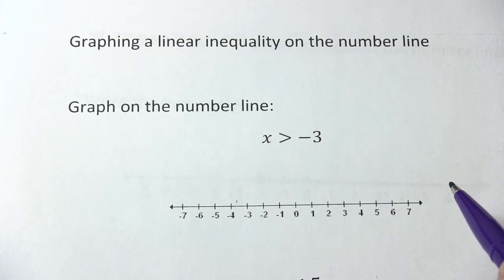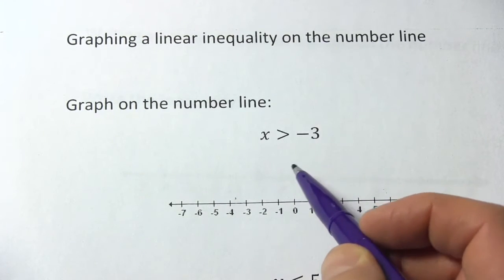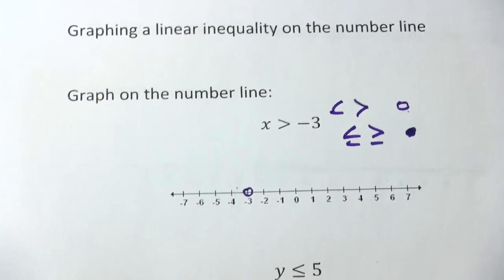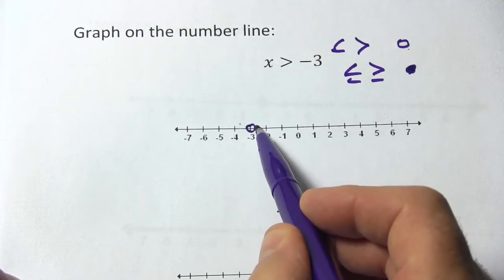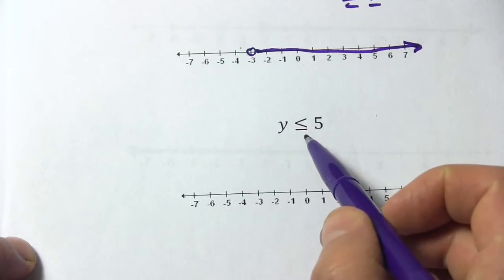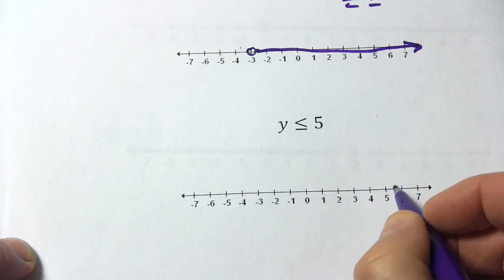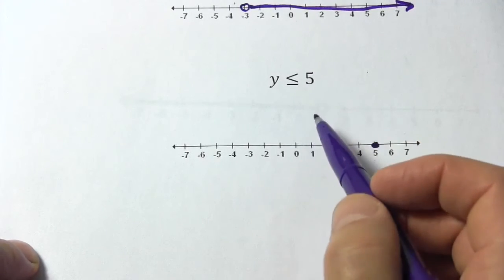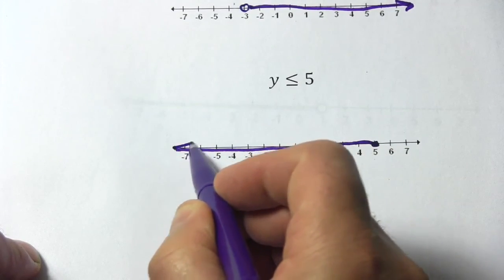Graphing a Linear Inequality on the Number Line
How to graph a linear inequality on the number line